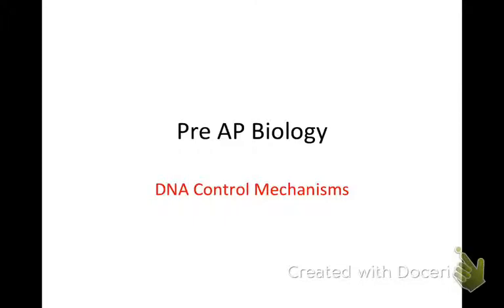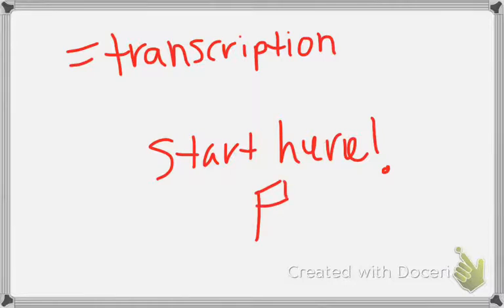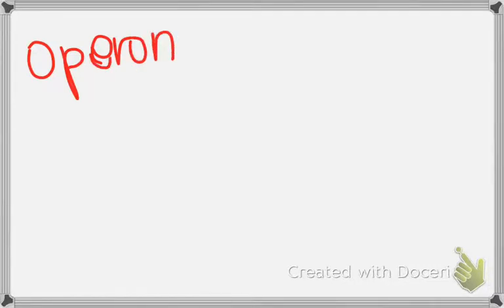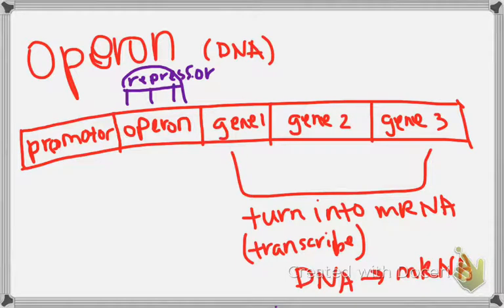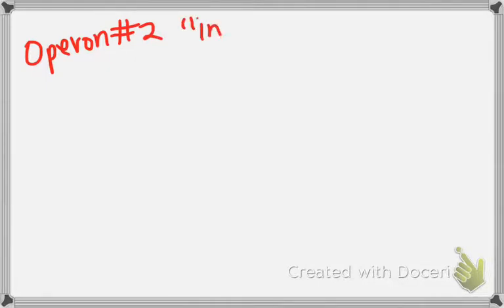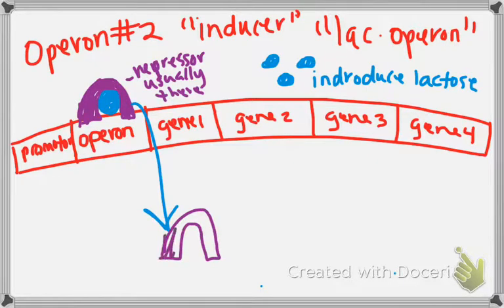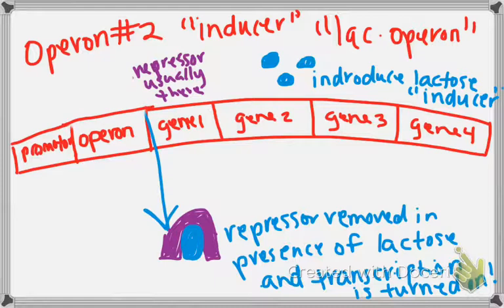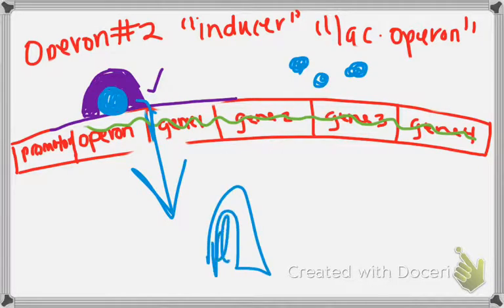DNA Control Mechanisms 4.3